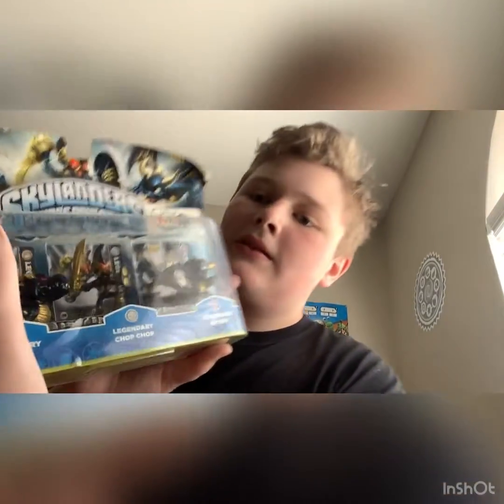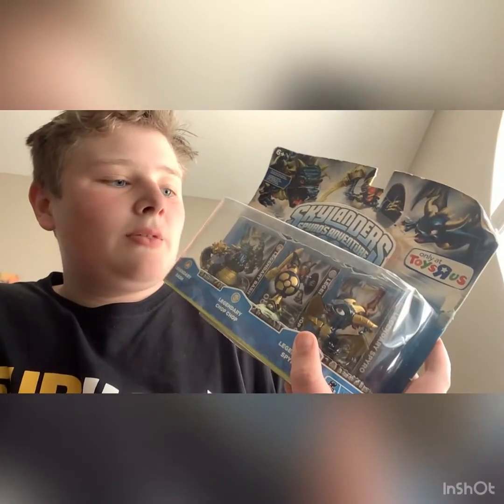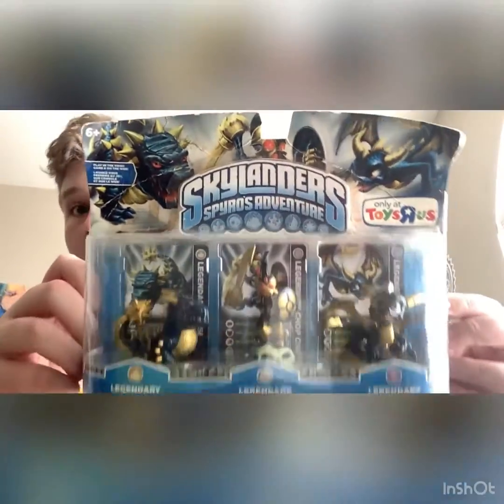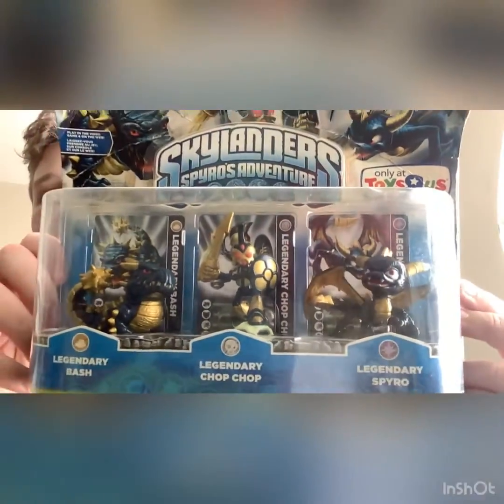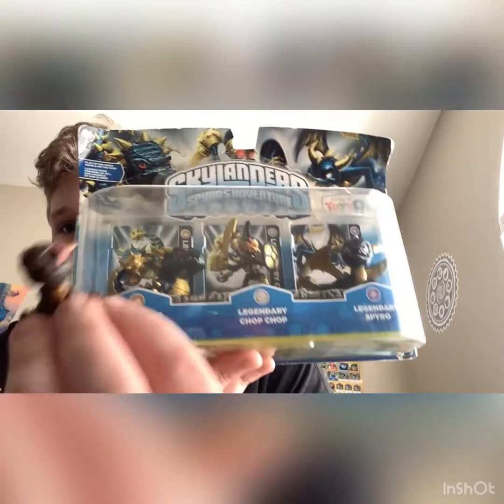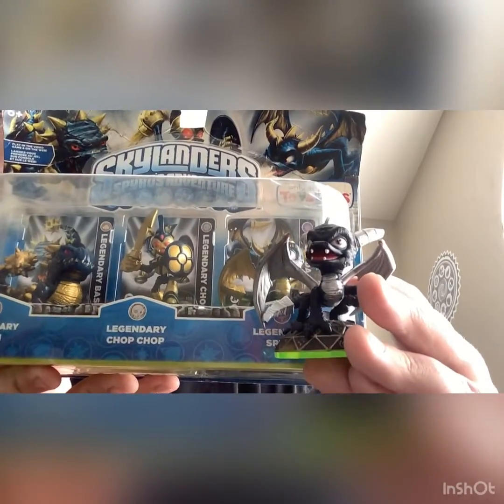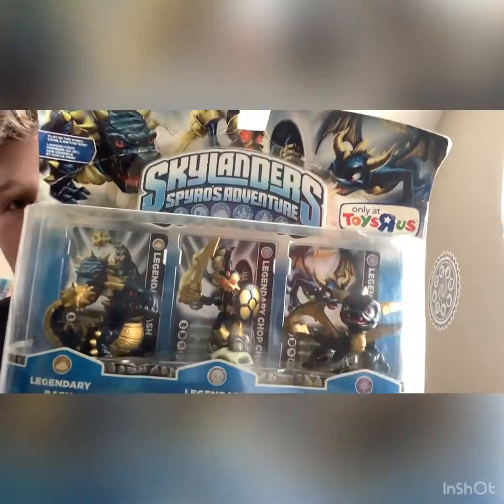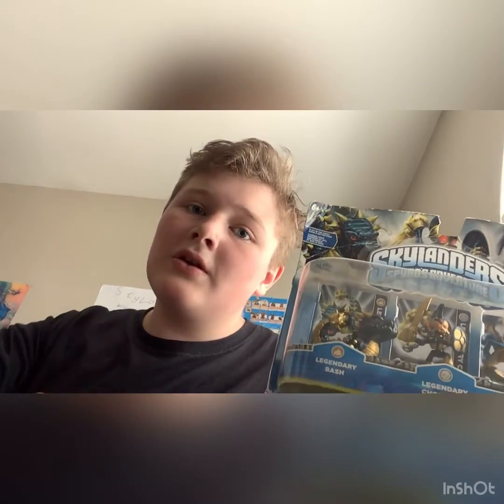A Legendary Skylanders Mystery Box Opening